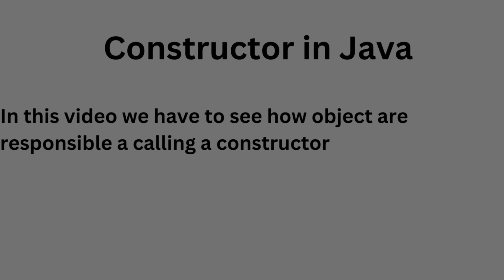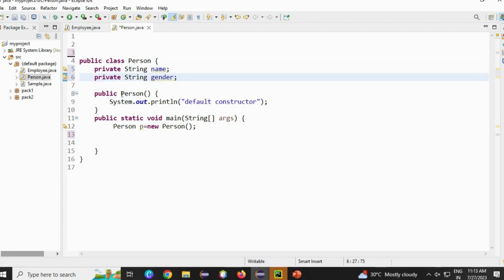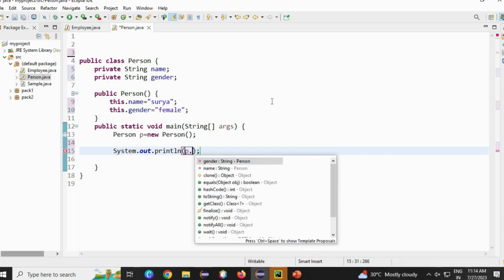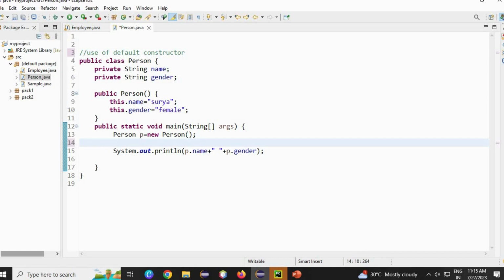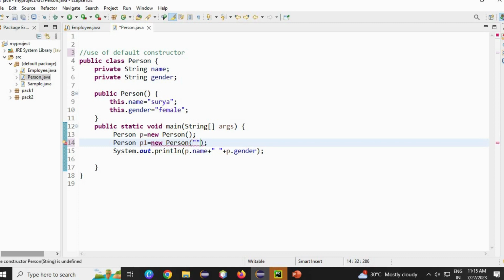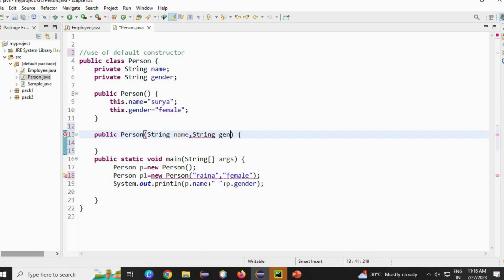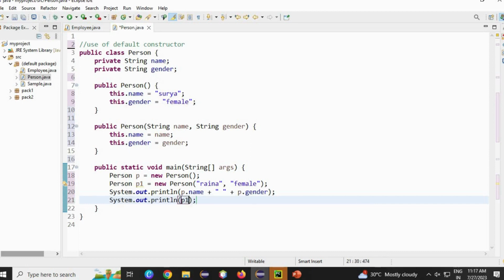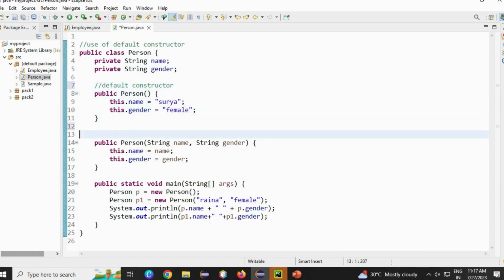default and parameterized constructor in java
Here we are creating a default and parameterized constructor in java.